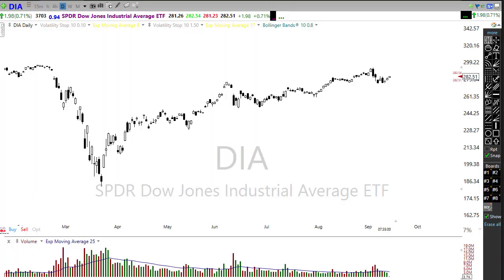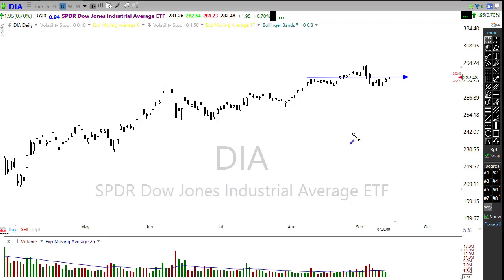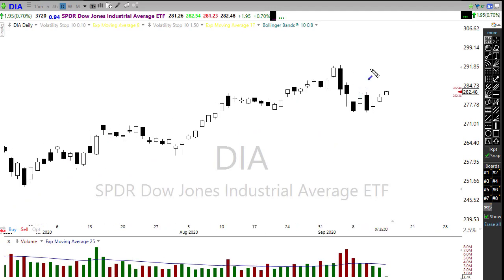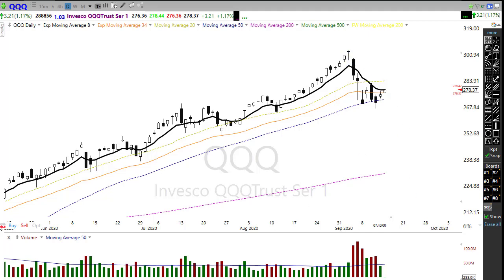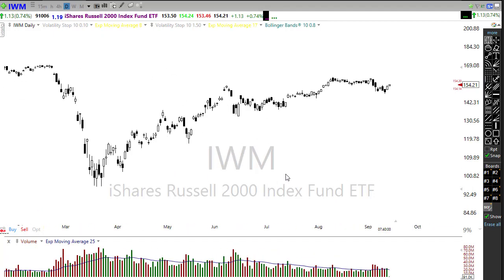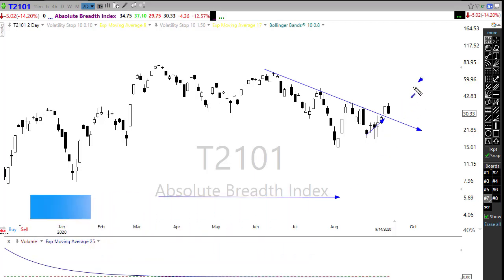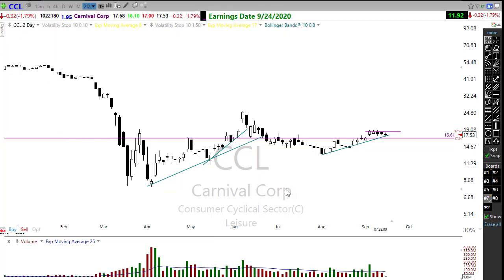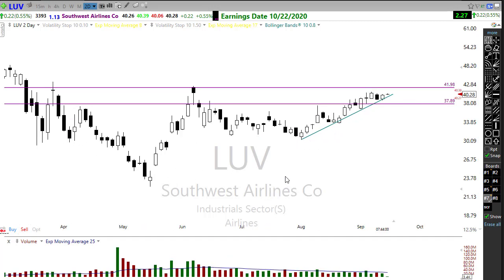Morning Market Prep | Stock & Options Trading | 9-15-20